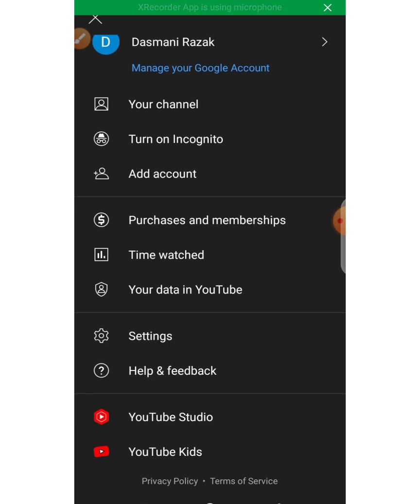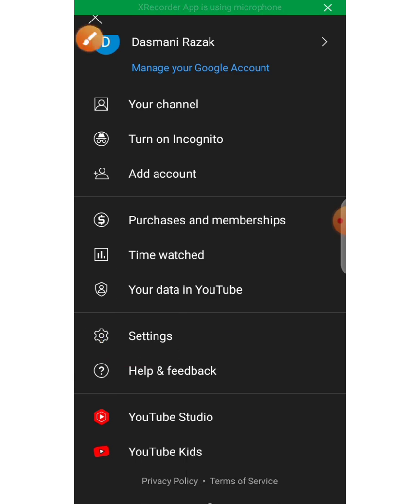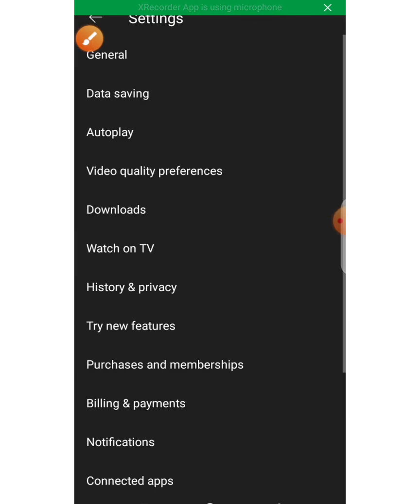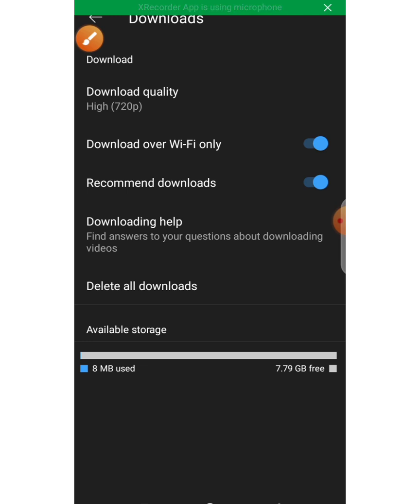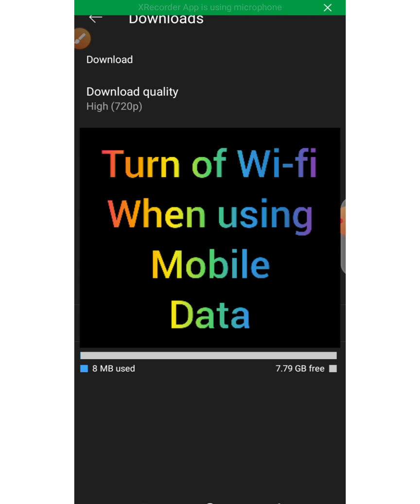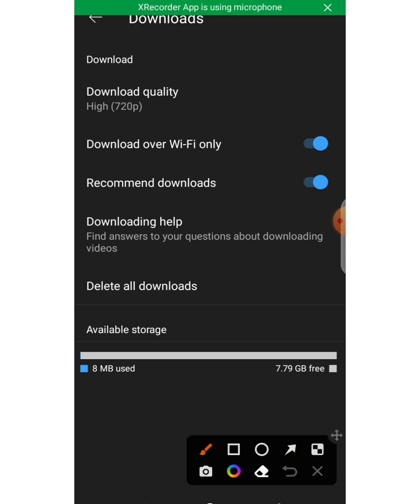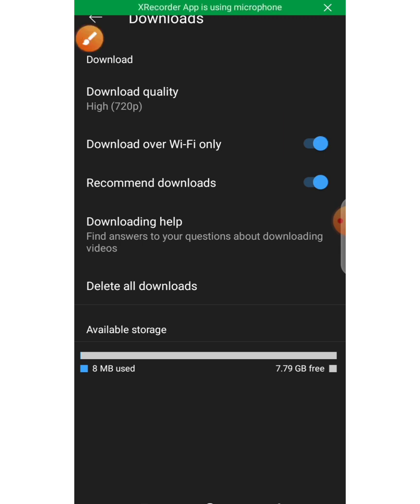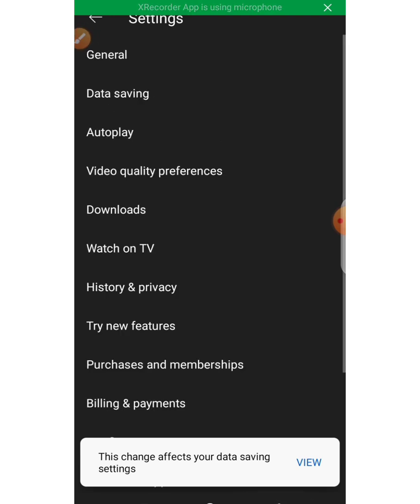Youtube download problem |(Waiting for Wi-Fi solved)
Solved: YouTube For Android Waiting For Wi-Fi Error. In this video you will learn: Why YouTube Videos Not Downloading | Videos Is not Downloading on YouTube
How to fix YouTube Videos not Downloading | Download waiting for wi-fi
How to Download YouTube videos | YouTube Videos Not Downloading Problem

YouTube Videos Download Waiting for wi-fi fixed.